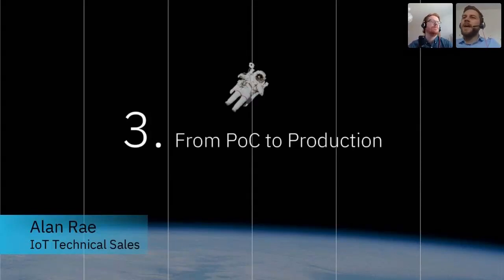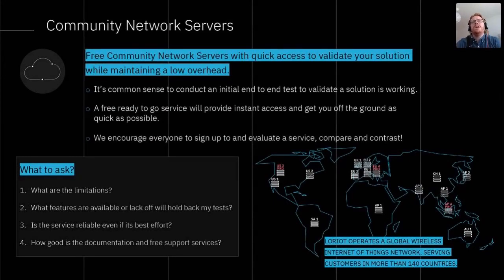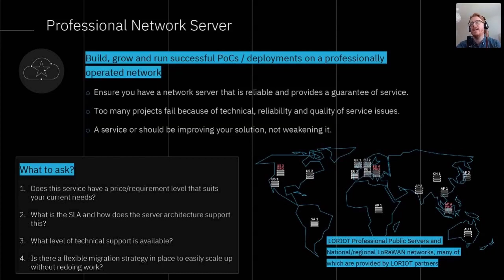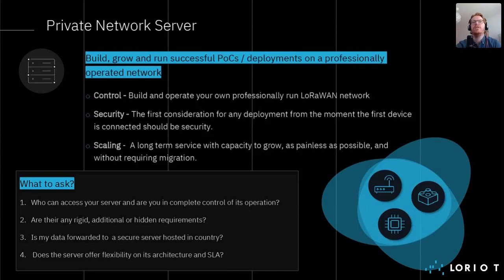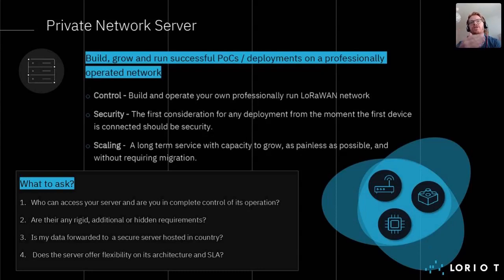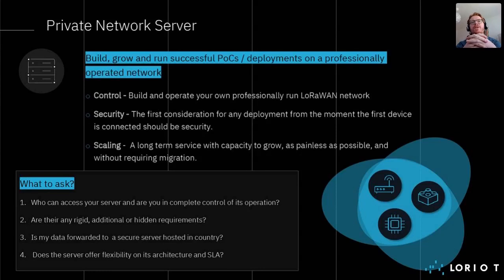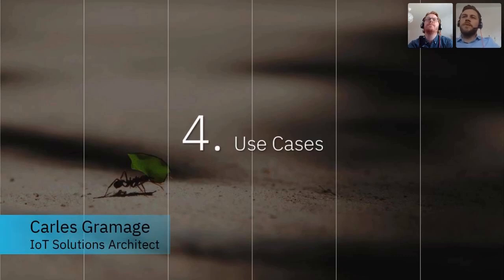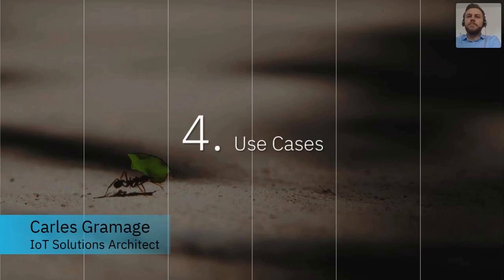LORIOT webinar LoRaWAN from Start to Smart part 3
We hosted a live webinar about LoRaWAN on April, 2

It was over 1 hour of content and kept the audience connected through its four sections:

3. Moving from PoC to production - Alan Rae

To make it easier for everyone who could not attend the live presentation, we split the full webinar into 4 parts.

In part 3 Alan Rae describes more in details what it's necessary to consider and keep in mind when planning a larger deployment.

1. choosing the Network Server model that best fits the project necessities at its different stages in order to scale easily and be successful:
   ·  testing,
   ·  PoC,
   ·  Production/commercial,
   ·  Large-scale
2. What role does the packet forwarder play to guarantee reliability and security of your data?

There are many aspects to take into account when building a scalable IoT solution.
The key goals are to maintain full control of assets and components plus ensure high performance, reliability, compliance with local regulations and security throughout the whole process.